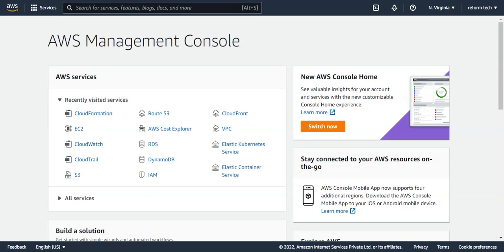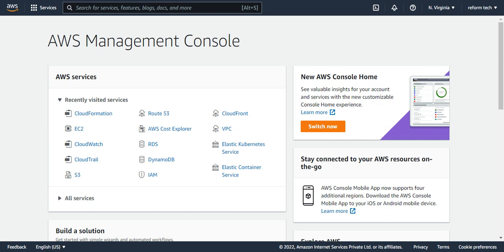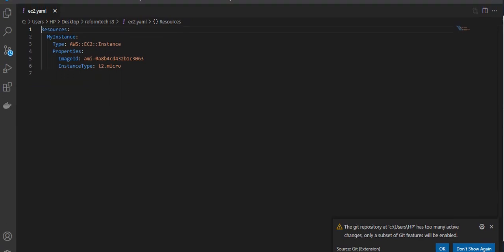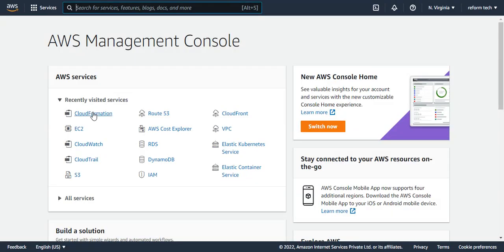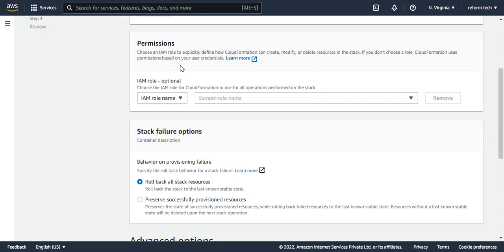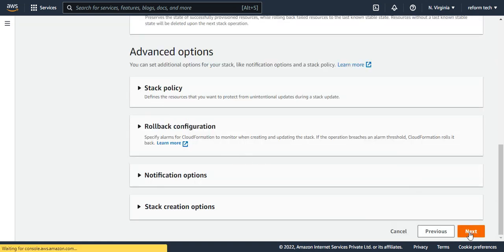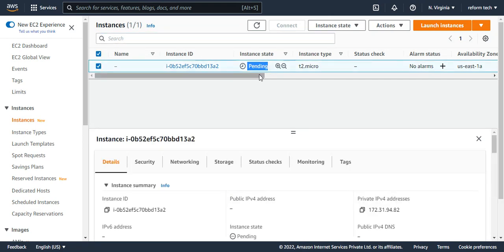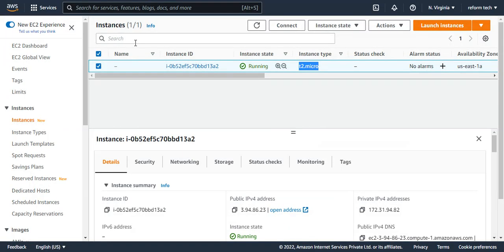AWS | CloudFormation | Creating a EC2 instance with CloudFormation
In this video, you will learn what is CloudFormation and how can we create EC2 instance using it.